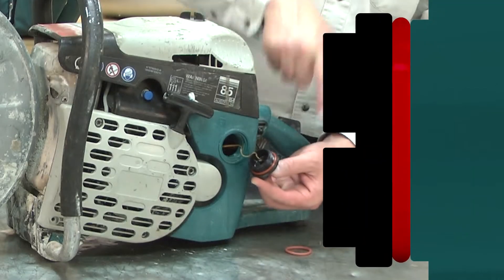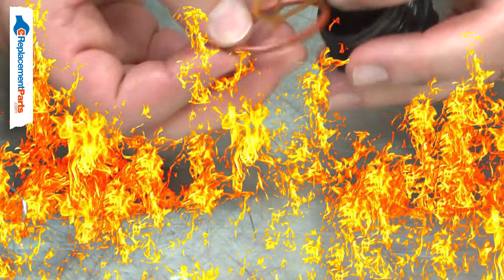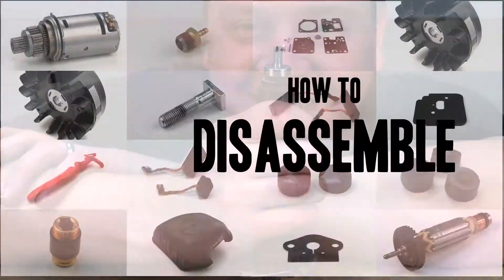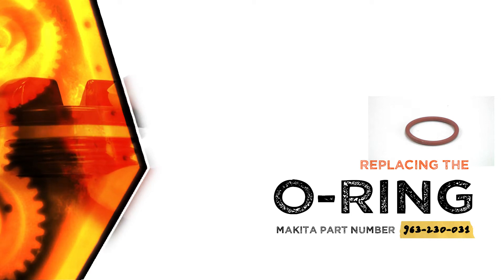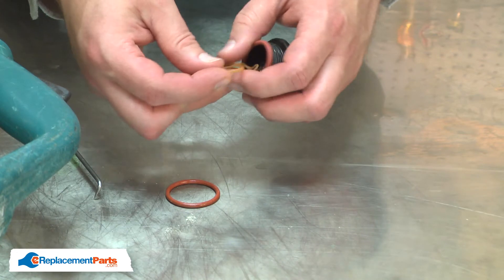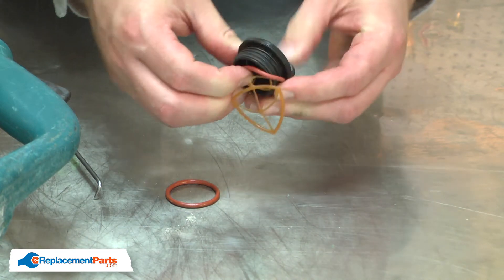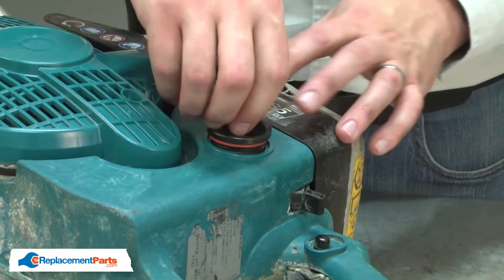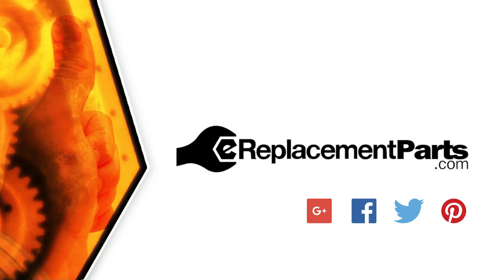Makita Cut-Off Saw Repair - Replacing the O-Ring (Makita Part # 963-230-031)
Do you need a replacement O-Ring for your Saw? eReplacementParts.com has thousands of replacement parts for a variety of Power Tools, Outdoor Power Equipment, and Appliances. To purchase the part shown in this video (Part # 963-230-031), click the link here:

The information in this video is specific to Makita Saws. The replacement process for different brands may differ slightly from the one you see in this video. To find more Saw repair videos, check out our Power Tool Repair playlist

If you need a replacement O-Ring for a different model number Saw, simply enter your Saw’s model number on our homepage here:

Replacing the O-Ring can help solve the following issues you may be having with your Saw:
1. O-Ring Damaged
2. Fuel Leaking from Cap

Here are a list of the tools required for this repair:
• Pick

For more info on our shipping or return policy, or to speak with a customer service representative, visit our